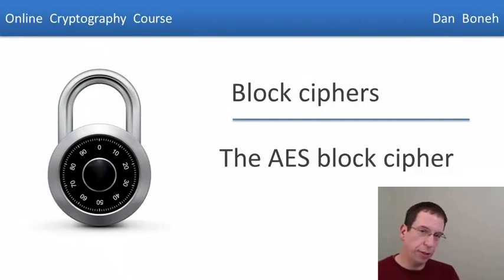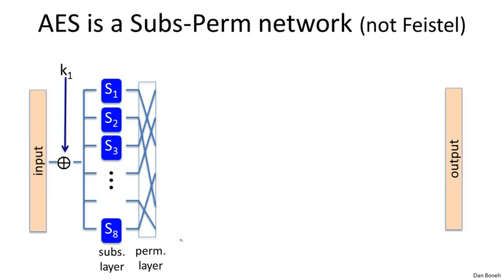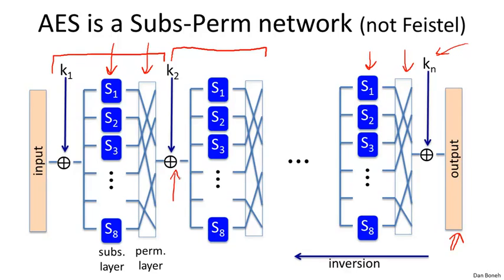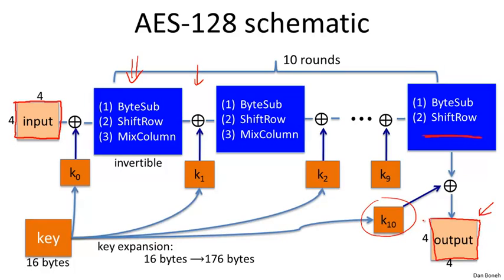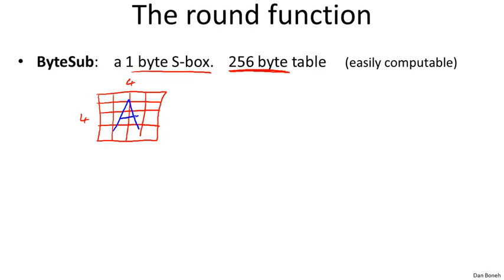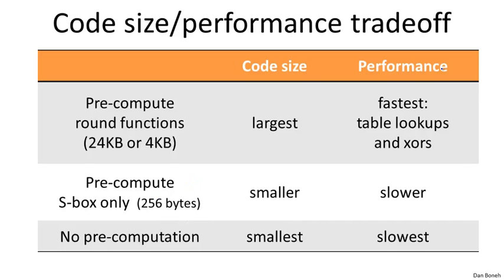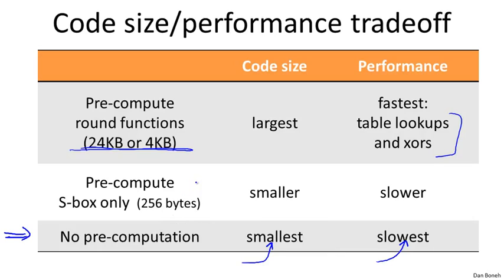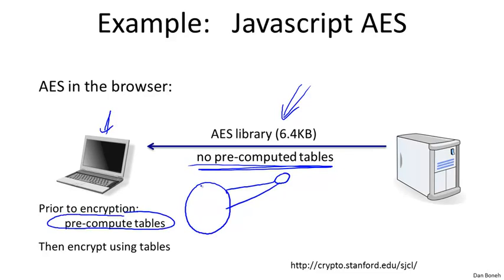3 5 1The AES block cipher 14 min 001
Coursera Cryptography